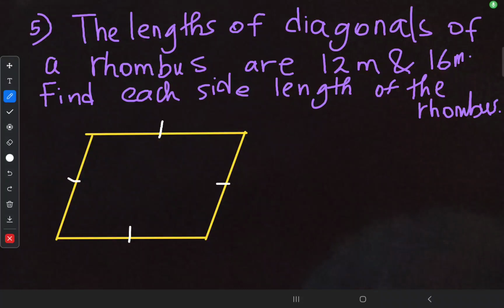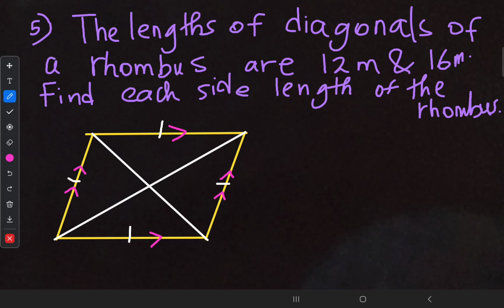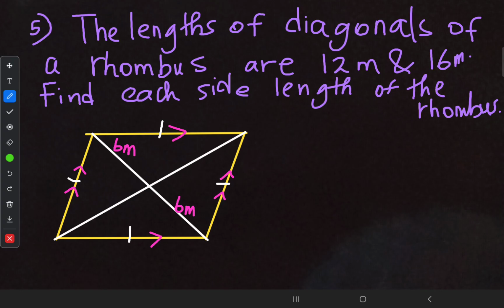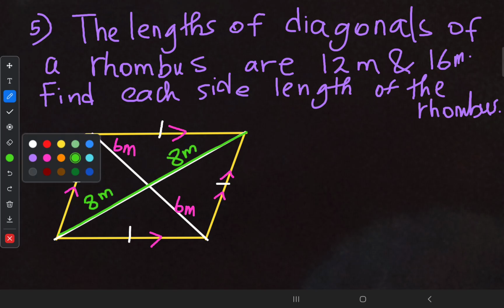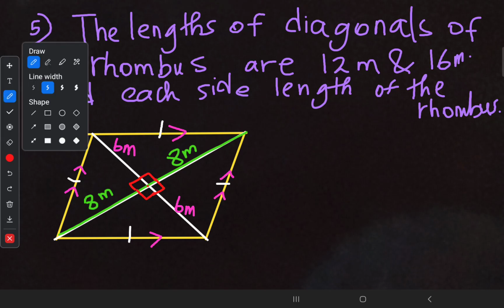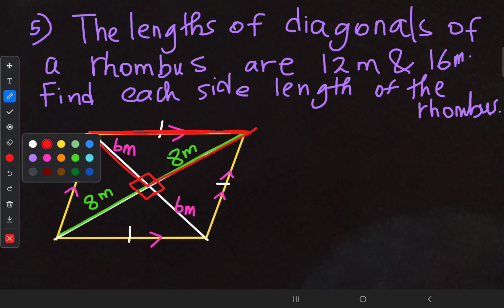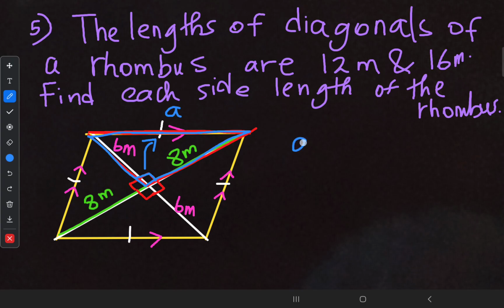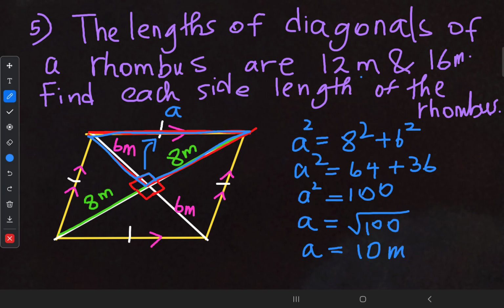Pythagoras Theorem 🔼, Clear Explanation 👌,Hypotenuse🔺️, Rhombus♦️, OLYMPIAD Question Tutorial - 5